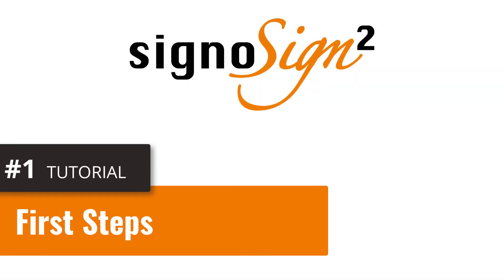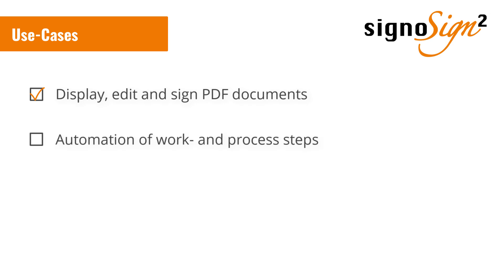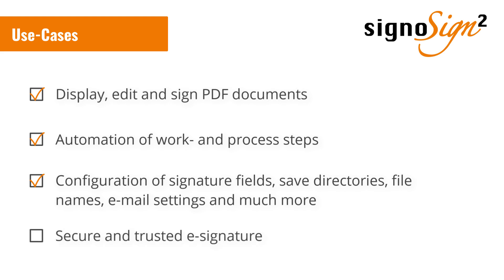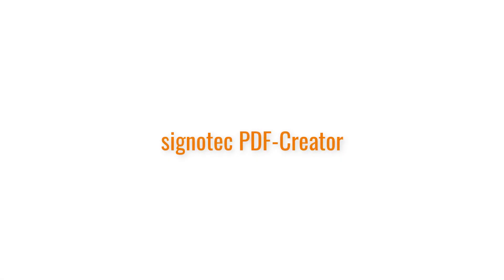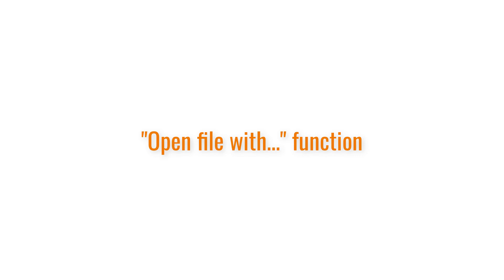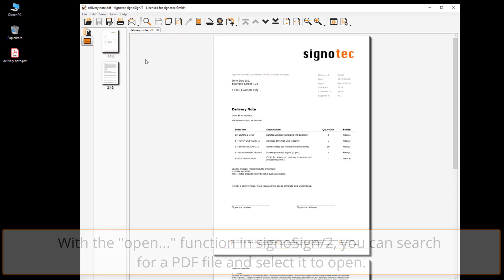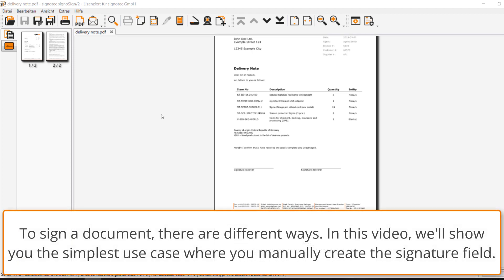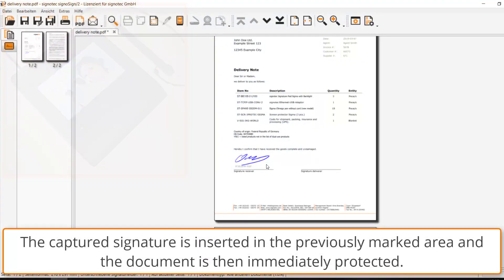First Steps - signotec signoSign/2 - Tutorial #1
The tutorial videos for signoSign/2 allow you an easy introduction to the established signature software. We explain to you simply and by examples the functionalities, the structure of the software as well as many of the configuration possibilities.

In this first video you will learn more about the purposes and functions of the software and capture a first signature.

0:15 - Overview
0:38 - Use cases
1:30 - Ways to open a document
2:09 - signotec PDF-Creator
2:50 - "Open file with..." function of Windows
3:17 - "Open file" function of signoSign/2
3:31 - Drag and drop
3:45 - Adobe Plug-In "signotec DocumentTransfer"
4:07 - Capture a signature